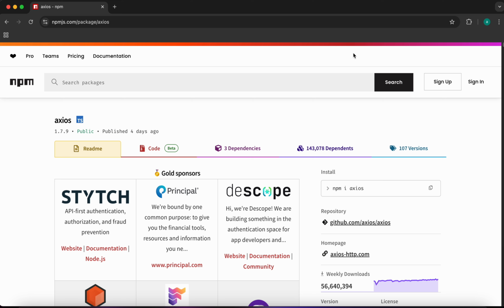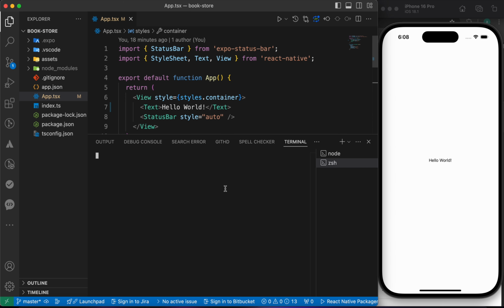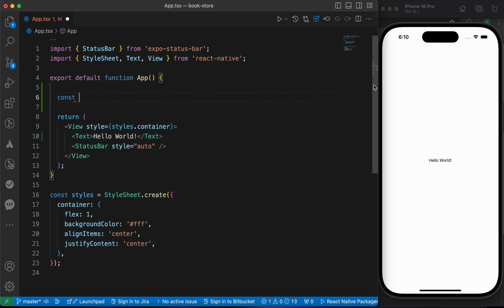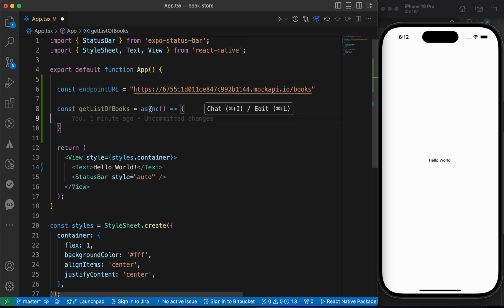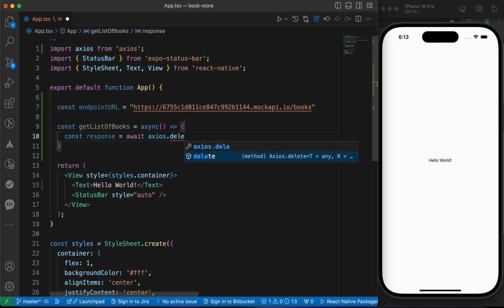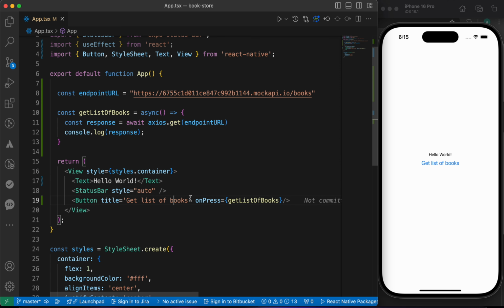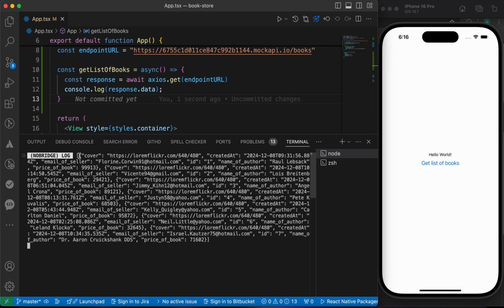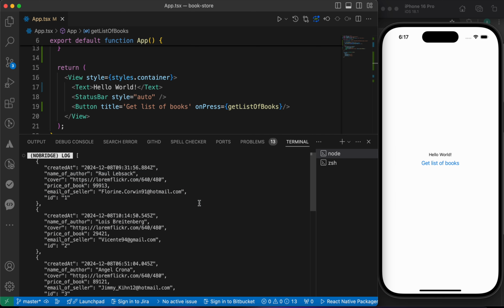Axios | React Native Full Course 2025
In this lesson from the React Native Full Course 2025, you'll learn how to use Axios to make HTTP requests in your React Native app — a key skill for connecting to APIs and working with real or mock data.

💡 Great for developers who want a clean and efficient way to fetch, send, and manage data from external sources.

📌 What you’ll learn:

Installing and configuring Axios in a React Native project.

Making GET, POST, PUT, and DELETE requests.

Handling loading states and API errors.

Best practices for reusable API functions and clean code.

🔥 Axios is one of the most popular libraries for handling API calls — and this video shows you how to integrate it the right way.

📱 Compatible with both Android and iOS platforms.

2025